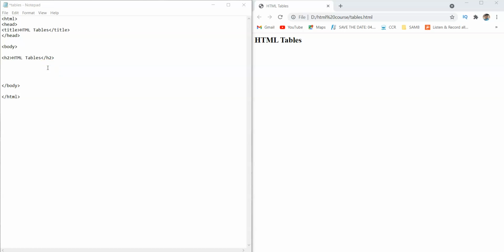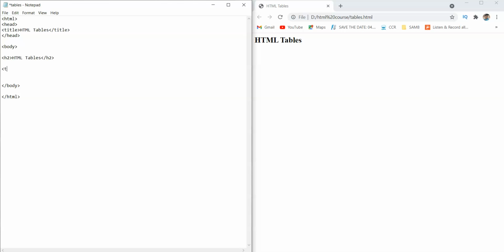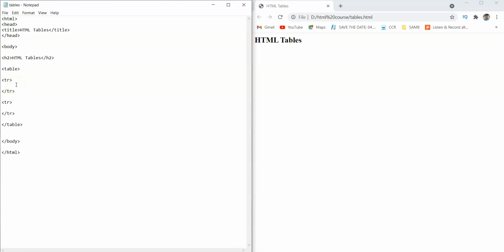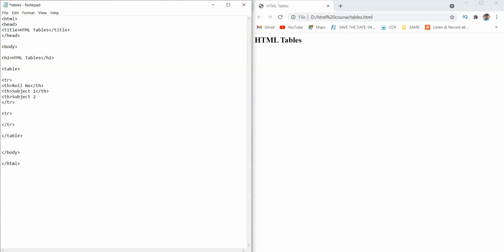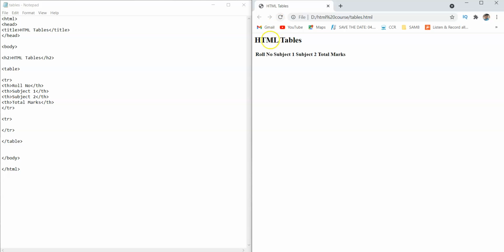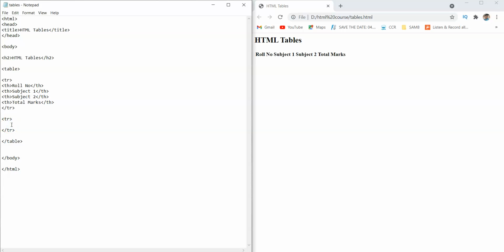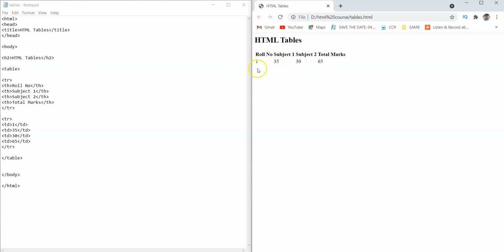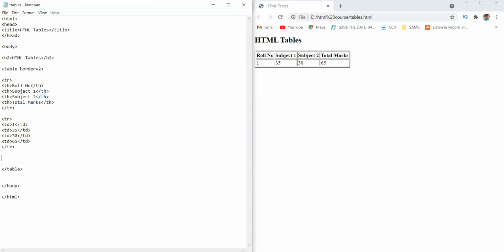HTML Tables | HTML Course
HTML Tables - from the HTML Course by Meritstore